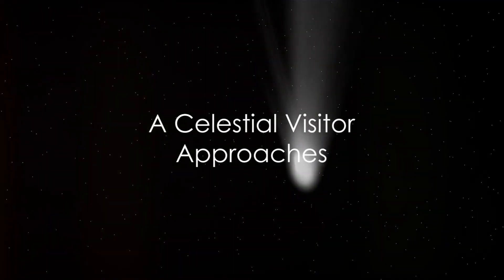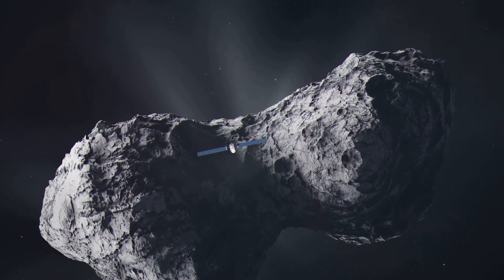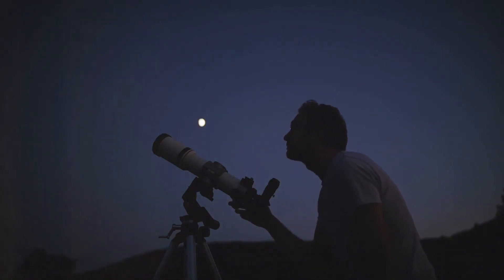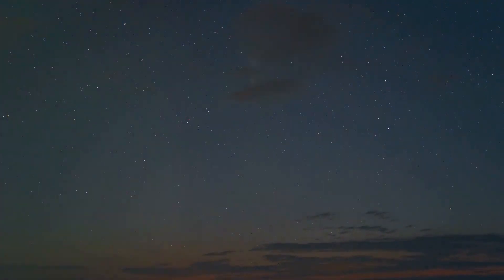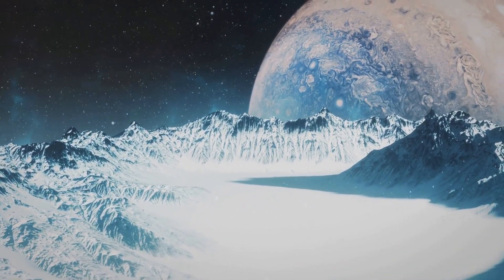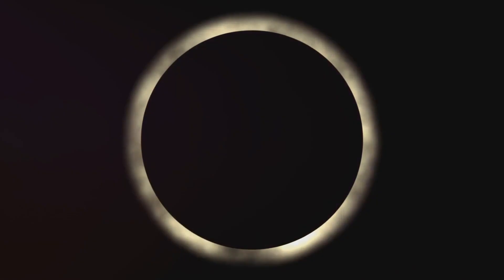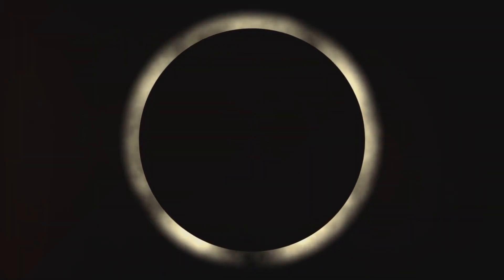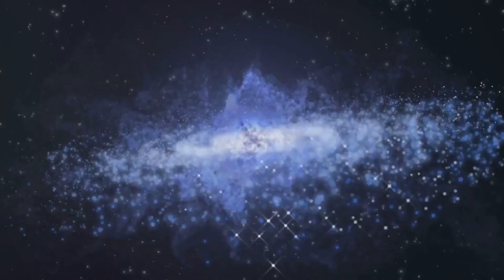A Cosmic Confluence: 'Devil Comet' to Light Up Eclipse Skies in 2024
Written by: Sam Orlando

STAUNTON, VIRGINIA - In an interstellar phenomenon, a comet with two distinct "horns" made up of gas and ice is making its way through the inner solar system. This celestial visitor, dubbed the "devil comet" due to its unique appearance, promises a spectacular display for enthusiasts and could be visible to the naked eye by spring of next year.